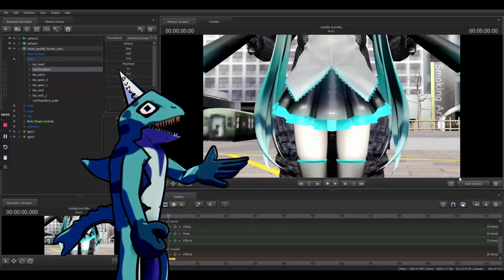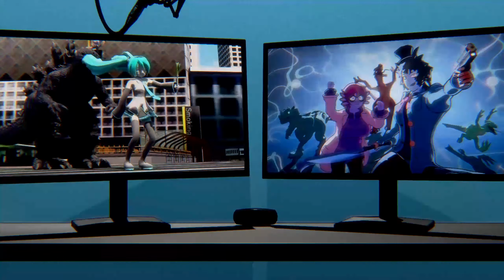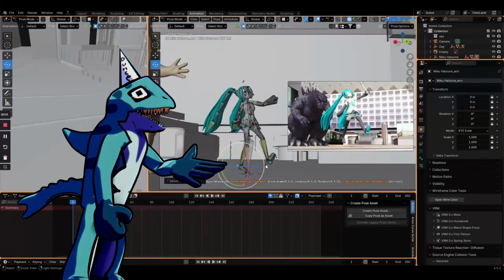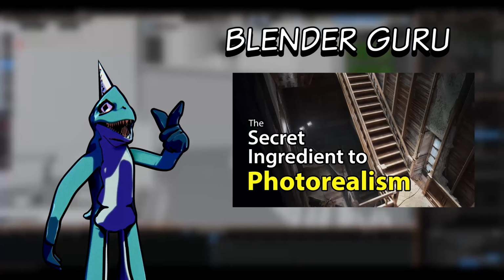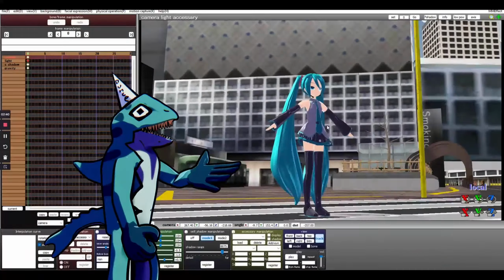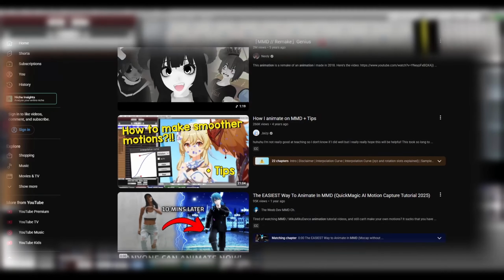Stupid Animator "Works" on 3 Animation Software (It's Hard...)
I AM BACK! with a video of me explaining how painful each software it is to use by a jack of all trades. Inspired by many videos but no one really tested  all these 3 most common software by community so I stepped in. Funny enough I had more time with SFM than blender or mmd combined. Despite this Blender has the most learning curve out of all.

Things Used:
Big Buck Bunny - Blender Studio
SnapShots - Fortress Films
MMD Therefore I Am - Neoly
Few Steam Images
Meet the Scout - Valve
【MMD】Tda式ミクをトゥーンっぽくしたい「JEWEL」- konomix_nira
2 Random Raycast MMD Thumbnails

Software Used:
Blender/SFM/MMD
Davinci Resolve
Clip Studio
Audacity
Levellator
Inkscape(Uncredited in the animation)

Enjoy the Video and share it with your pals